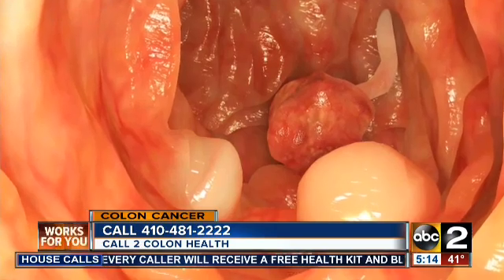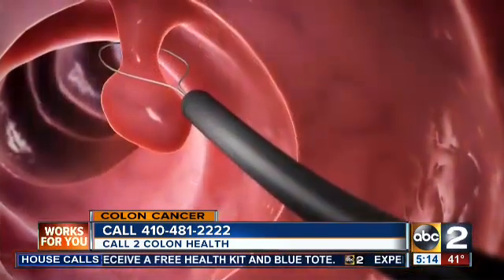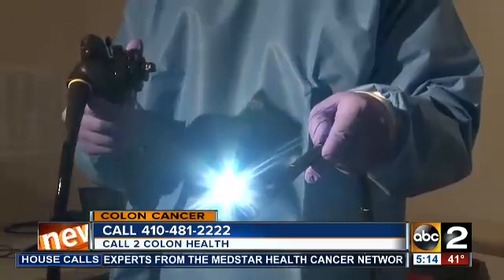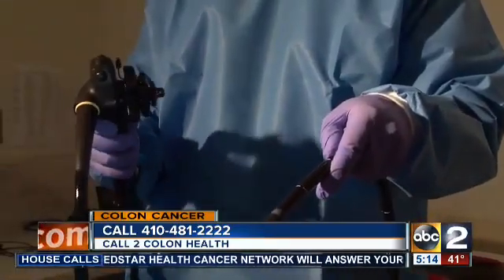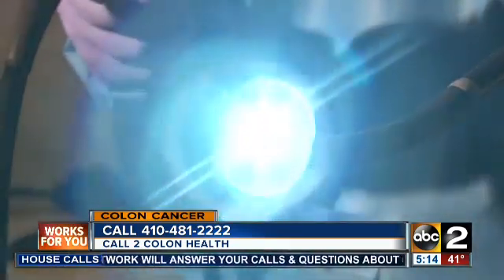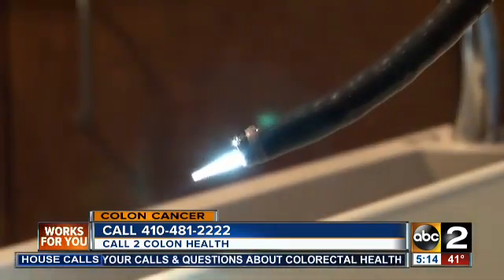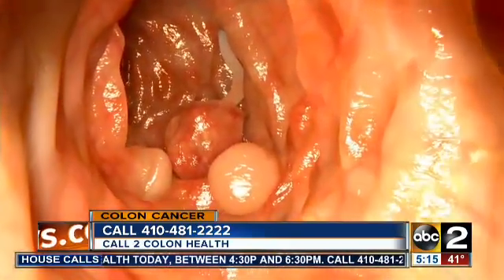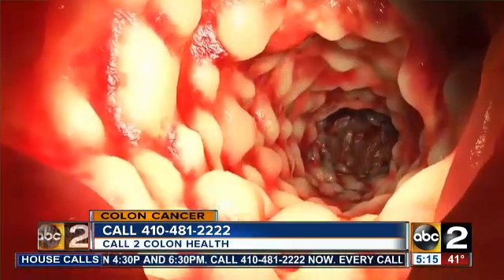Colorectal Cancer Symptoms and Treatment with Dr. Abinhav Sankineni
Learn more about the symptoms of colorectal cancer and the first steps to treatment after diagnosis from Dr. Abinhav Sankineni, gastroenterologist.